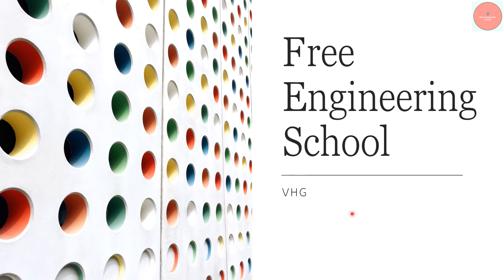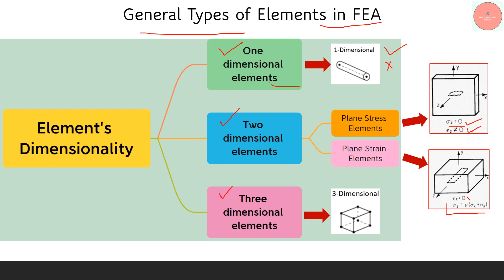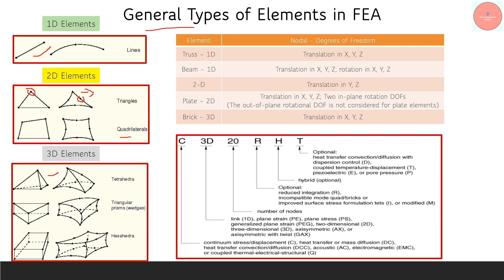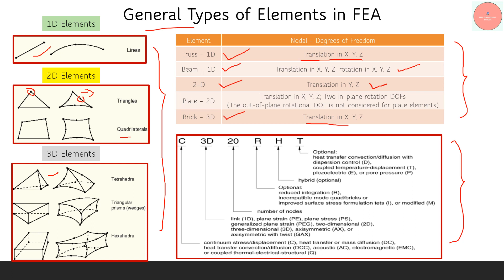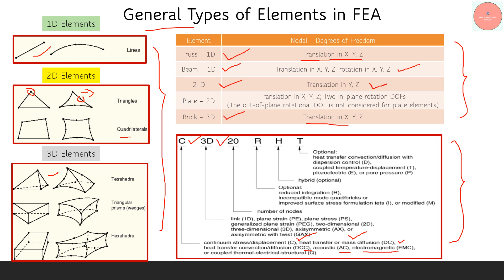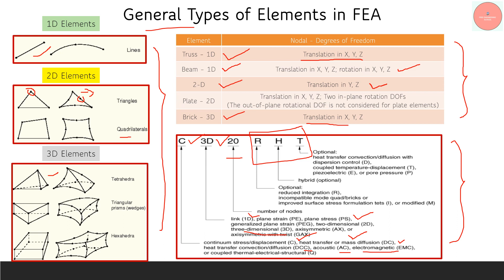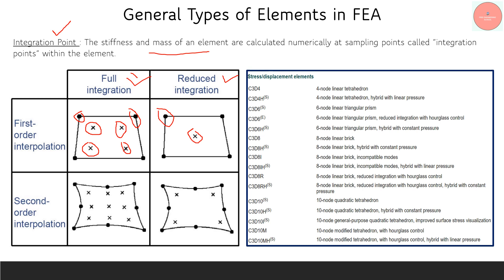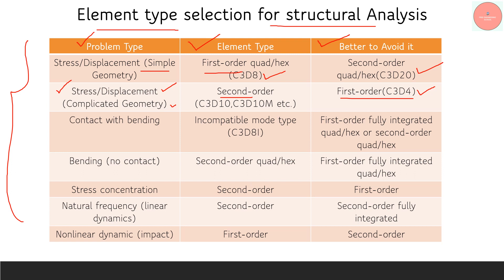Element Selection Criteria in Structural Analysis - Abaqus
This video is fully focused on the different element type used in FEA structural analysis and element selection criteria.

Please do watch and feel free to write you doubts and feedback.

Try to watch my previous videos to better link for the all structural simulations.